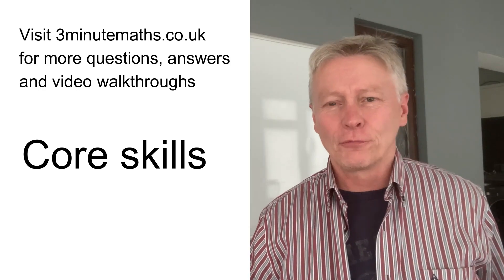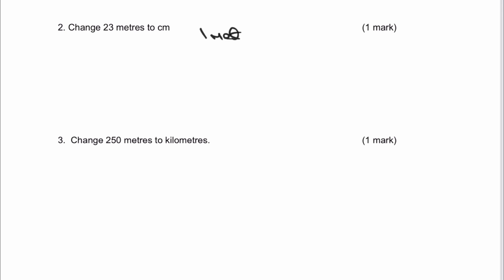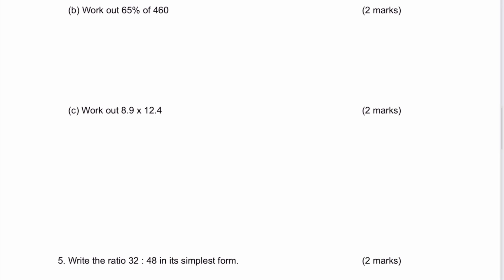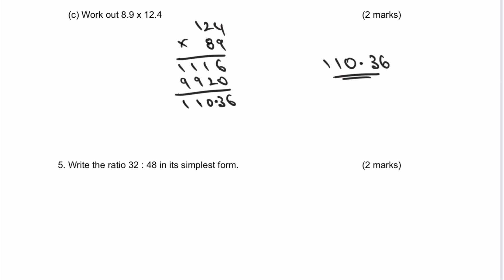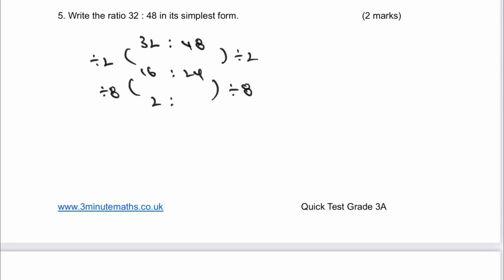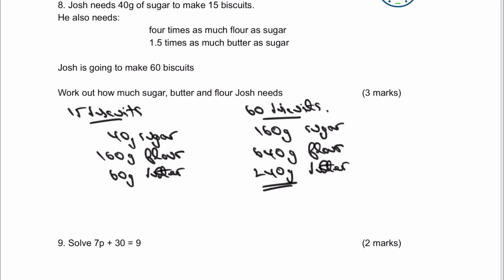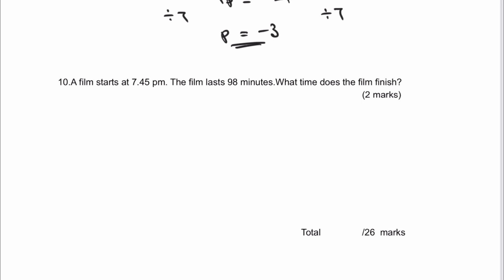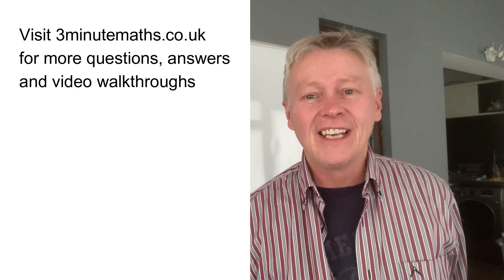Revise GCSE Maths Core Skills Grade 3 - 4 - November 2022 Exams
This video is a walkthrough of grade 3 - 4 revise GCSE maths revision - ideal for November resits.

Here's the timestamp:
0:00 Introduction
0:30 Q1 holiday money
1:36 Q2 unit conversion
2:03 Q3 unit conversion
2:38 Q4 fractions, decimals, percentages
5:18 Q5 ratio
5:56 Q6 scale drawing
7:12 Q7 straight line graph
9:00 Q8 proportion
10:50 Q9 linear equation
11:25 Q10 timeline

You can download the worksheet on Quick Test 3A from 3minutemaths, although please do